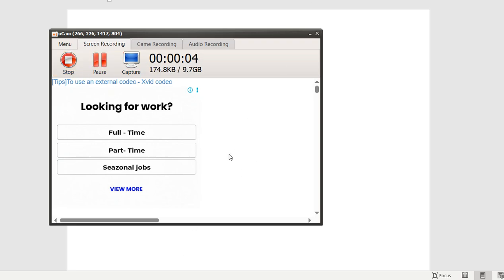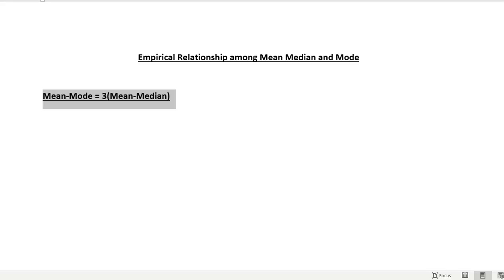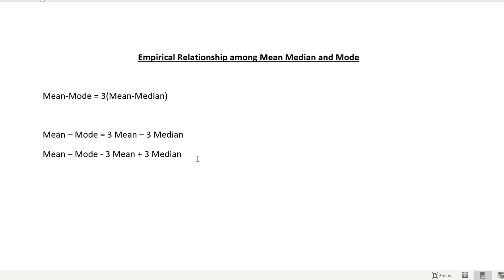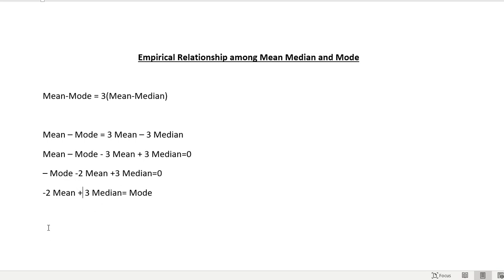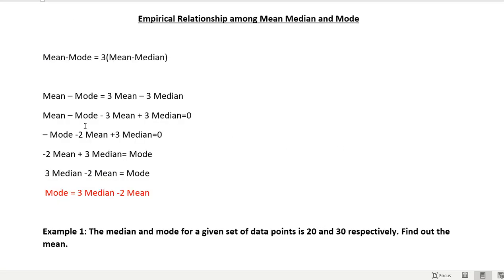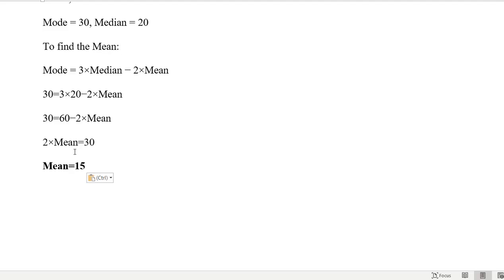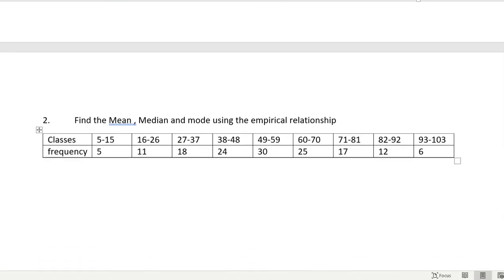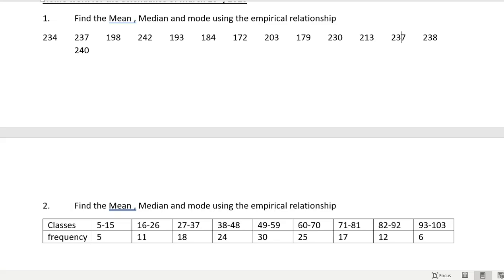1 Empiriical realtionship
Empirical Relationship among Mean, Median and Mode